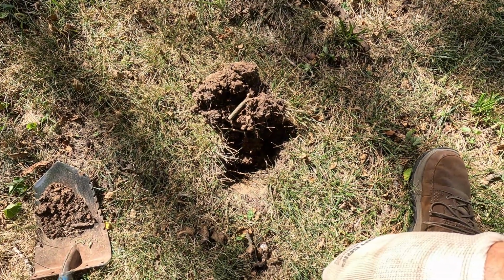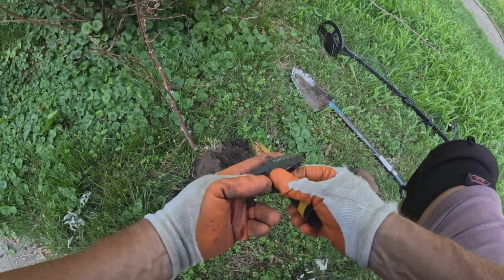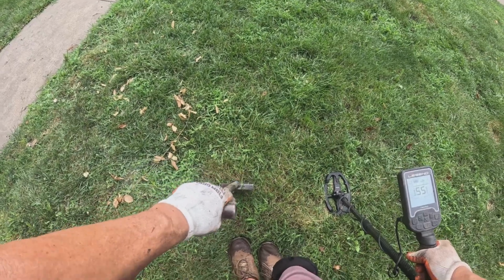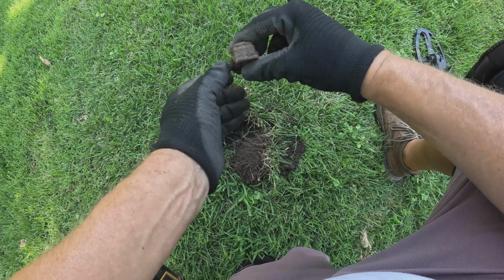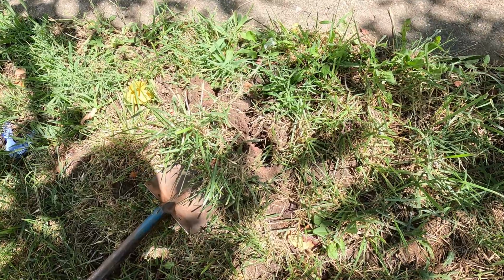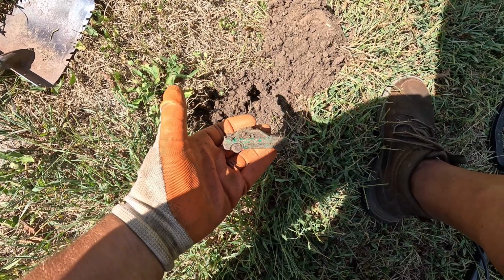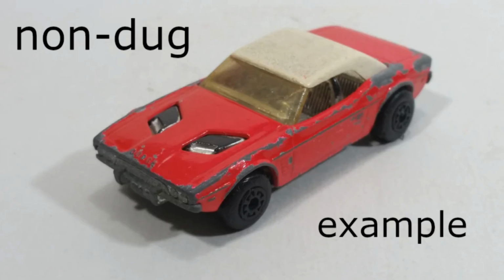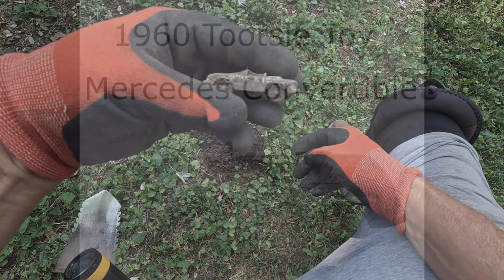Toy Story! Feel Like a Kid Again!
Welcome to Hi Ho Silver!

This episode brings back memories of our youth with wall to wall toy recoveries!  Grab the popcorn and take a trip down memory lane!

Come along on our exciting metal-detecting adventures as we uncover hidden treasure, lost relics and fascinating finds from the past. Each video brings you along for the thrill of discovery and the stories these artifacts hold.

Join the hunt, and let’s uncover history together—one treasure at a time!

Gear I Use:
🎧  Metal Detecting

Nokta Macro Simplex
Nokta Macro Accupoint Pinpointer
Predator Phoenix Shovel
White's Handdigger
Gray Ghost Finds Bag
Sand Scoop:

🌊  On the Water
Blu3 Nemo

🏡  Studio

Streaming: Evmux
Photo Editing: Canva Pro  Gimp Free
Video Editing: VideoProc Vlogger Free

You’ve been waiting for so long
Come on out and sing your song
Gold and Silver, Relics too
Send a beacon we can view

If your lost
Don’t despair
We have some Fun to share, ooh ooh ooh 😊

“Prophets for Profit”